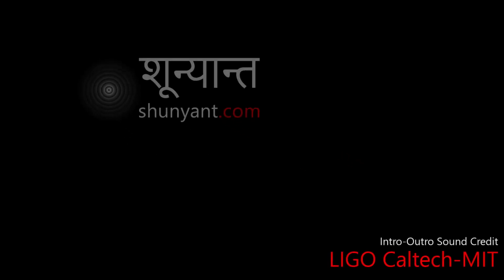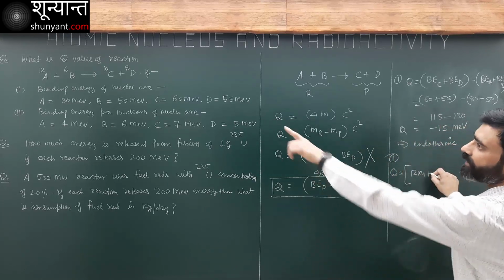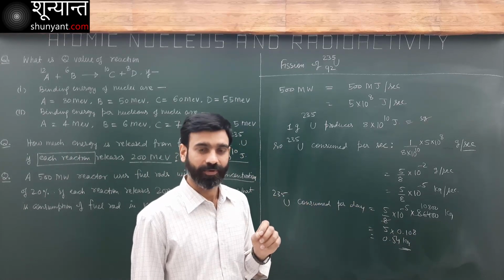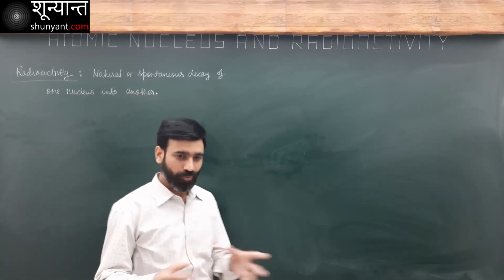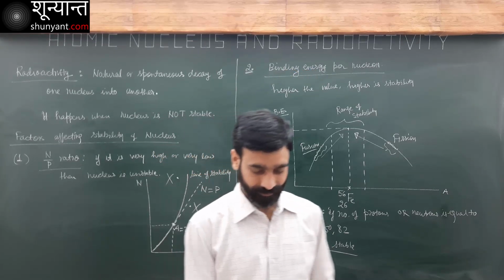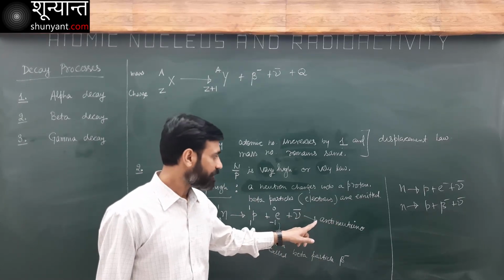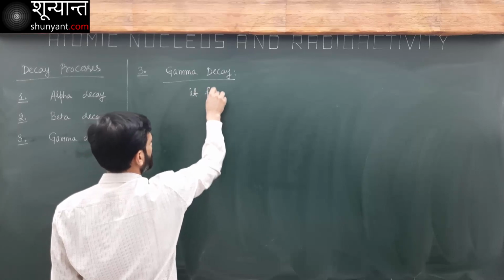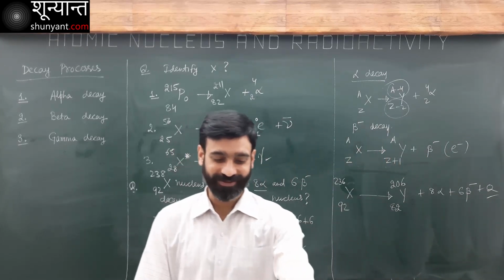Atomic Nucleus and Radioactivity | 3 | Stability, Decay Processes, Displacement Law